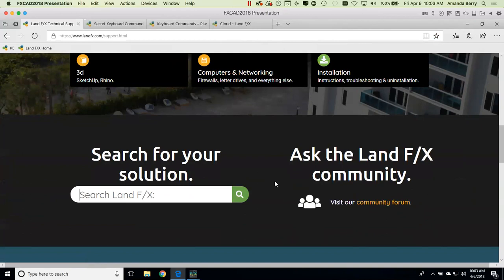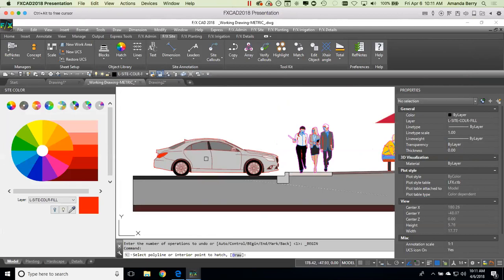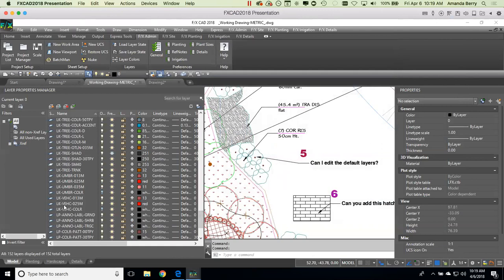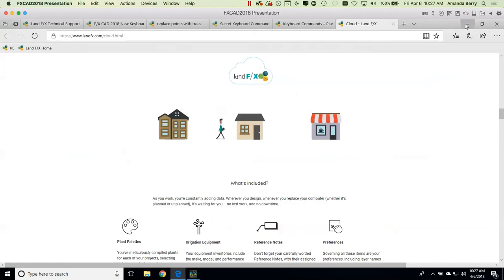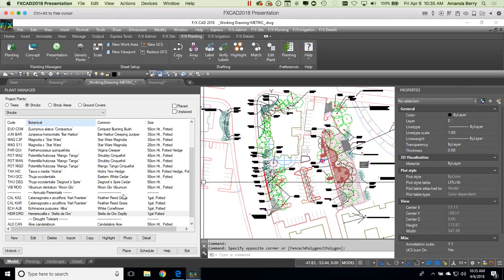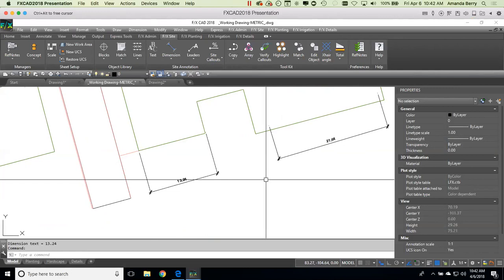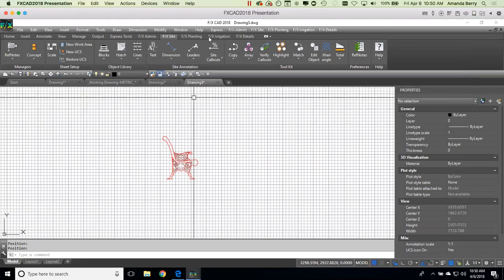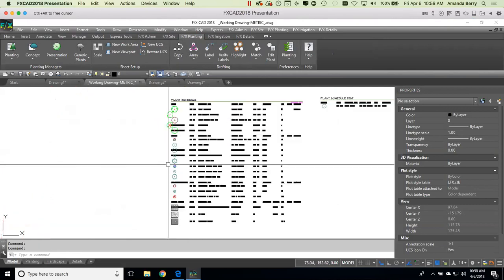Common Land F/X Questions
Land F/X is a powerful collection of tools that works immediately out of the box for instant efficiencies, but it has a lot of deeper levels. Once you've harnessed their full capabilities, these lesser-known tools can help reduce a two-week drafting process to just days. This webinar is for those who want to know what they don't already know about Land F/X. We'll answer some common questions we've culled from technical support calls and paid personalized training sessions. We'll also highlight tools that have a lot of power but not a lot of usage, giving you the goods to pull ahead of your competition. Come equipped with your own questions – everything's fair game today!